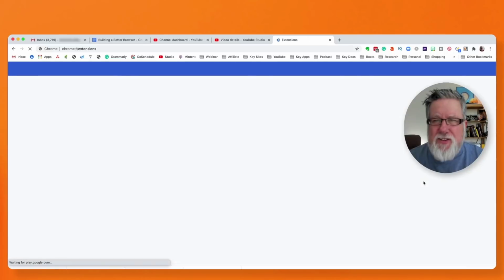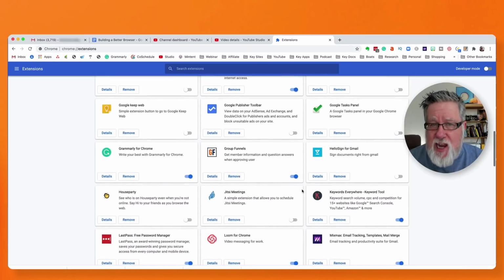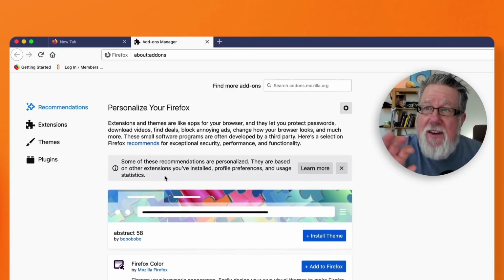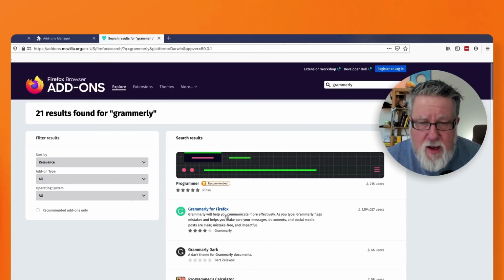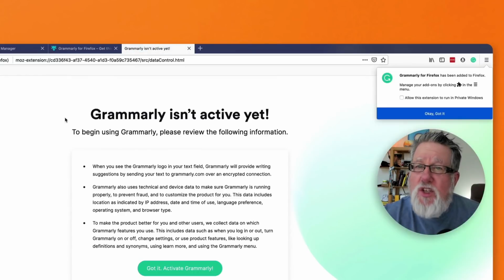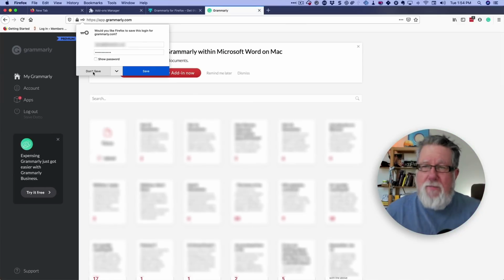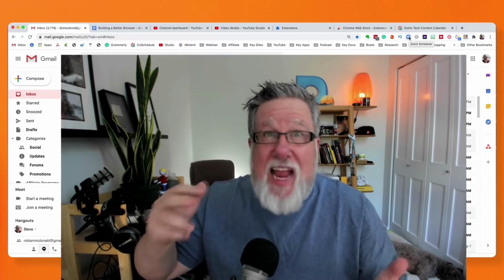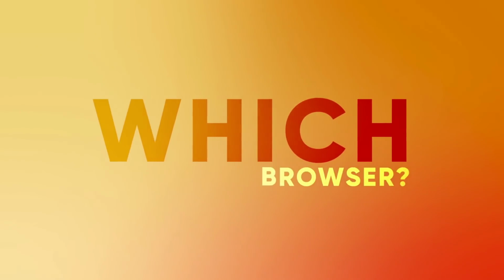Build A Better Browser: Improve Your Browsing Experience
Browser extensions allow users to add or modify the features of their web browser in order to improve its functionality. In this video, I show you how to build a better browser.

Find out how to add new features to your browser and customize it to suit your needs with browser extensions.

Content

00:00 Start
01:55 Extensions and add-ons in Chrome
05:15 Adding extensions in Firefox
06:43 A warning!
12:50 Which browser?